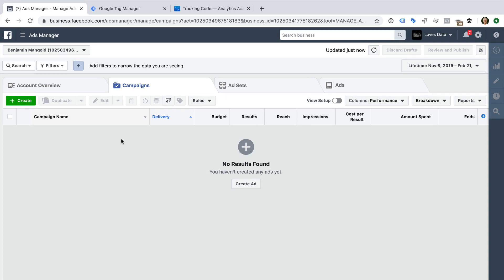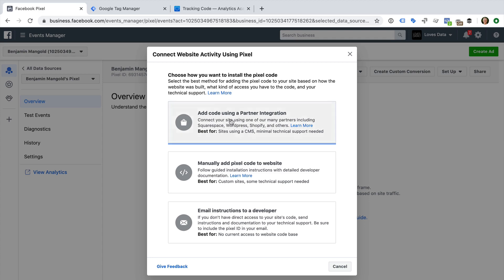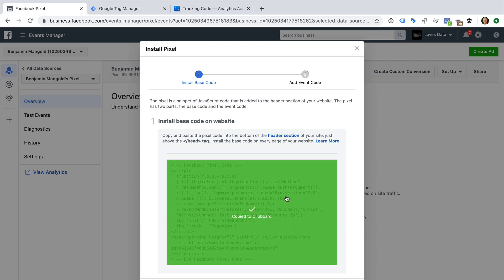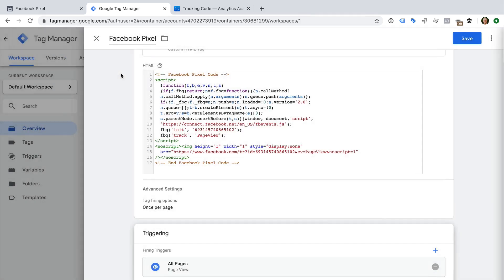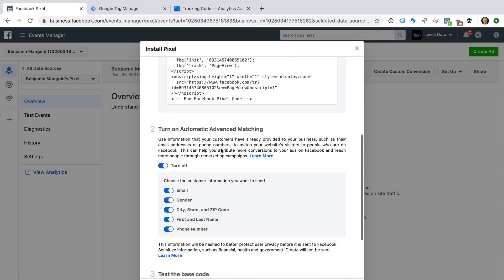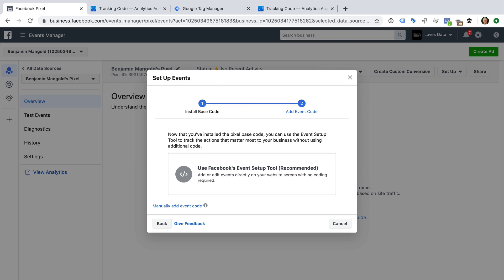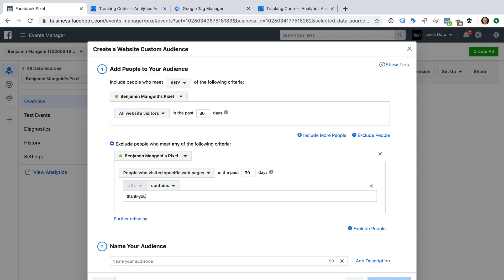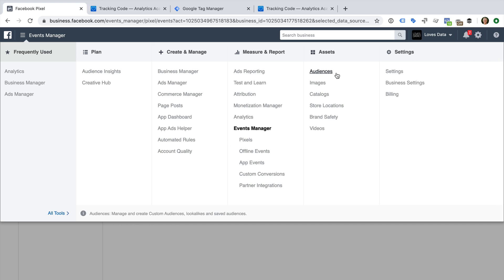Facebook Retargeting with Google Tag Manager // 2020 Tutorial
Learn how to setup Facebook retargeting on your website using Google Tag Manager. Walk-through the exact steps you need to get up and running quickly.

I'll be teaching you how to get the most out of your data to improve your website and online marketing, with a focus on Google Ads and Google Analytics.